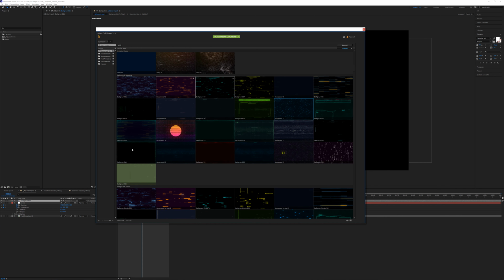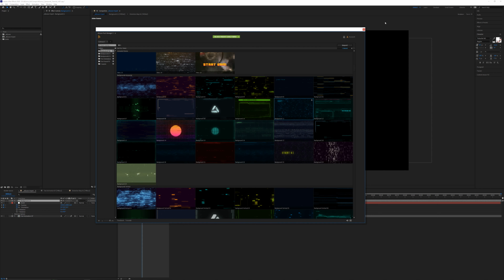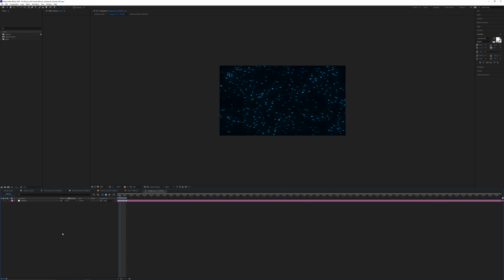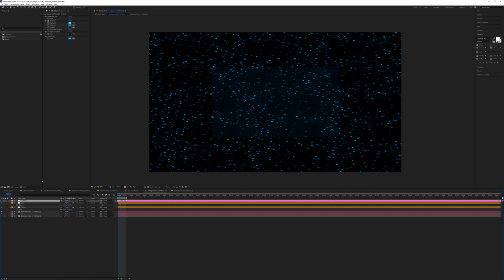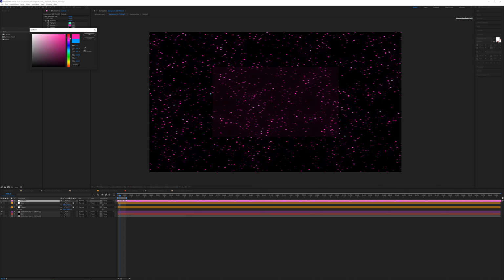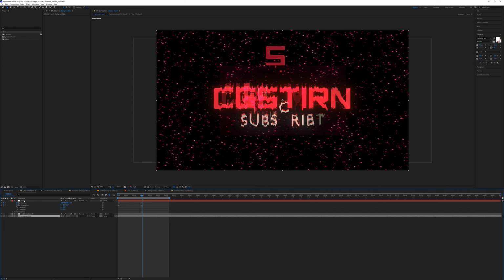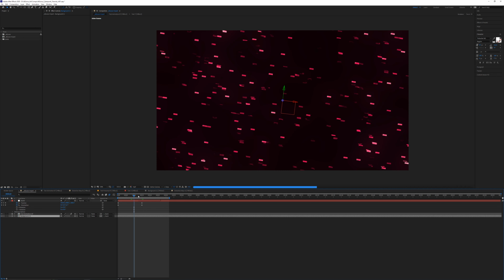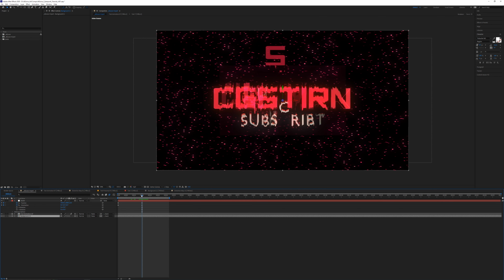Cyberpunk Themed Logo Reveal with After Effects and AEJuice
Create a cyberpunk-themed logo reveal in After Effects and AEJuice. This plugin provides a great collection of customizable presets and templates to make motion graphics projects faster and easier.